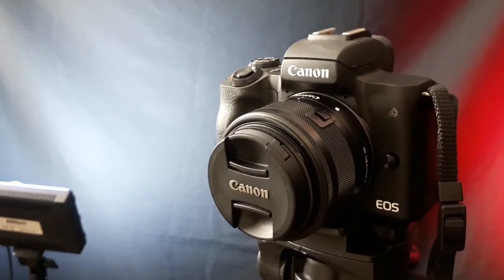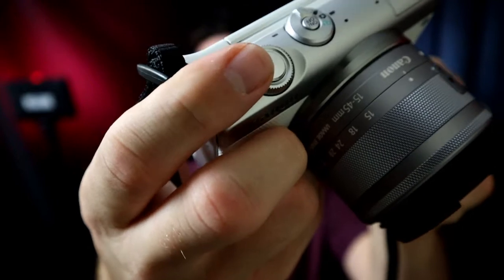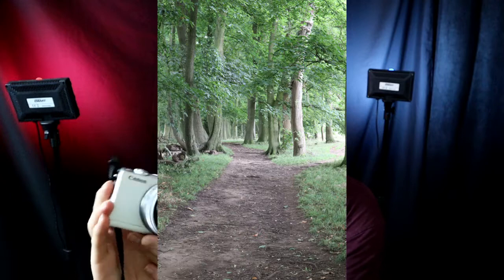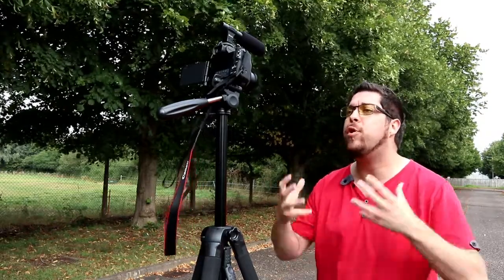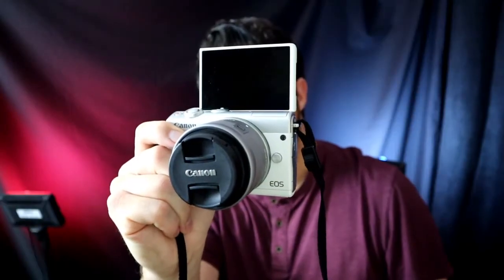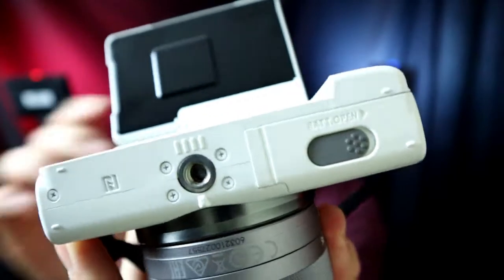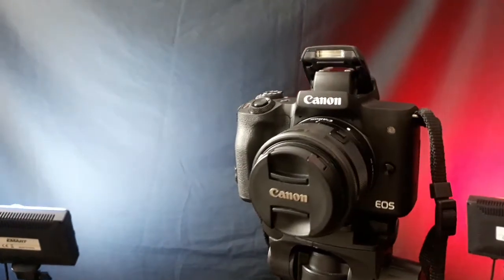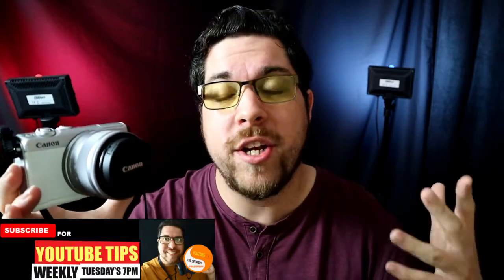Canon M100 Review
Here is my review of the awesome Canon M100 and in this camera review I will share the pros and cons of this great little camera. I find this to be a great little camera and great for both video and photography. So check out this video and see what you think of the M100.

*LOOK OUT FOR NEXT TUESDAY'S BITE SIZE VIDEO 7PM & OUR WEEKLY LIVE STREAM, FRIDAY 6:30PM*

SOME VIDEOS YOU MAY ALSO ENJOY

Any if your a true Creator and you want to up your gain, why not check out my video of the Canon M50 Mark II, my no.1 camera for Youtube!

(Amazon)
Canon M50 Mark II + SD Card (GREAT VALUE)
(Amazon)

Join our Creators Community to connect with other Creators, share your connect, get the best tips and so much more.

You can find us over on Instragram as well, where we share some of same.

End music from Youtube Library